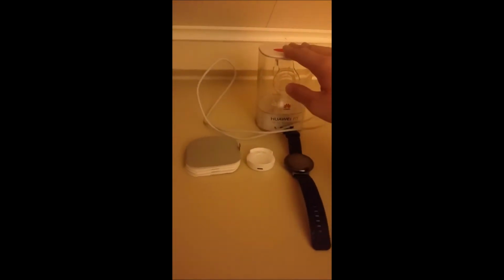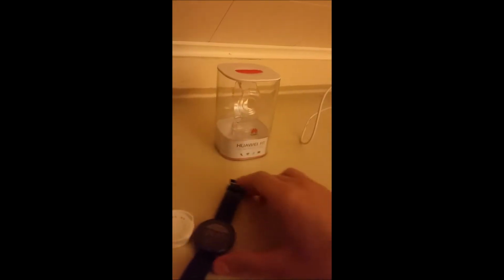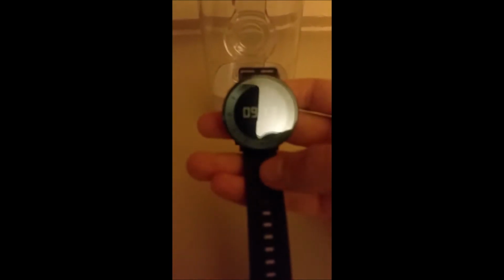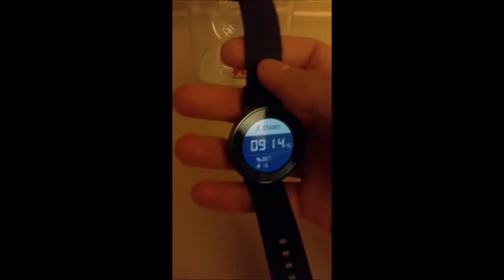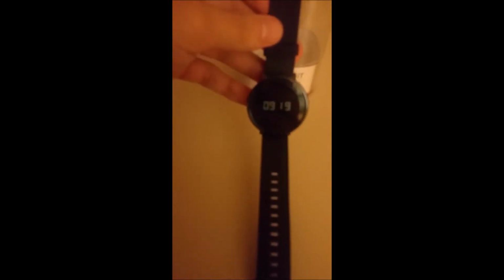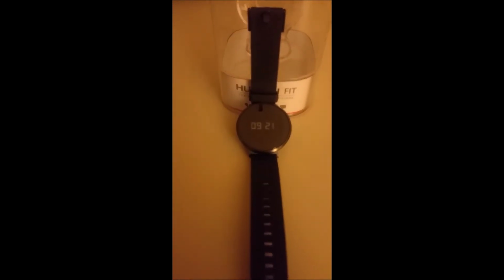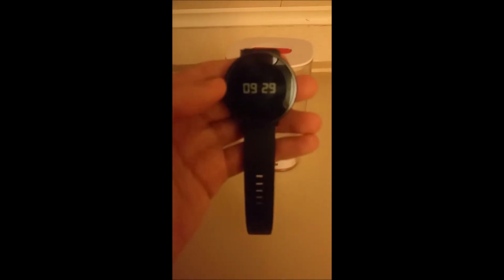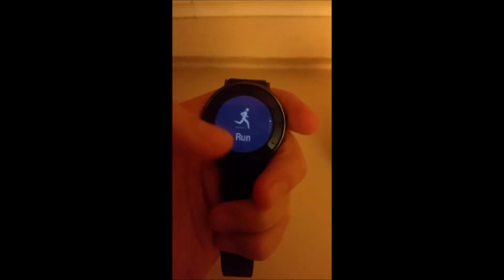Huawei Fit Fitness Tracker Real user Walkthrough review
00:15 What's in the box
03:11 Specs
06:43 Design and feel
8:44 Battery
10:52 Display
13:50 Waterproofness
15:05 Pedometer and heart rate sensor
17:08 Workouts
20:13 Steps and sleep
21:38 Heart rate measurement
22:43 Training plan
23:04 More (Watchfaces, gestures, backlight,...)
27:16 Notifications
30:23 Final thoughts

Hey,

This is my walkthrough review of the Huawei Fit.
It's a nice looking fitness tracker at a reasonable price.